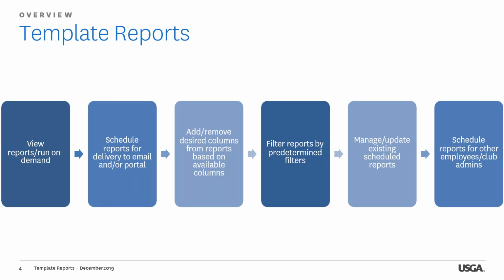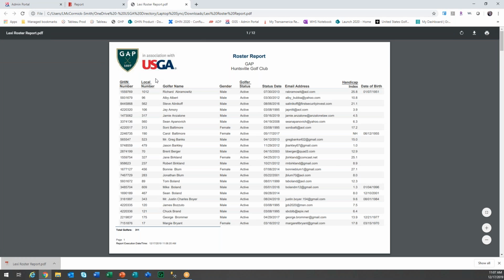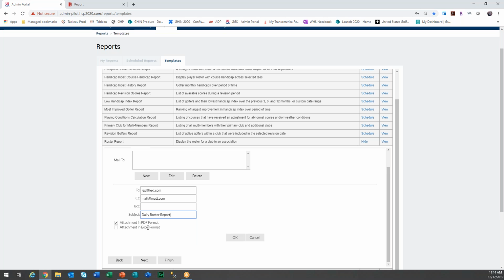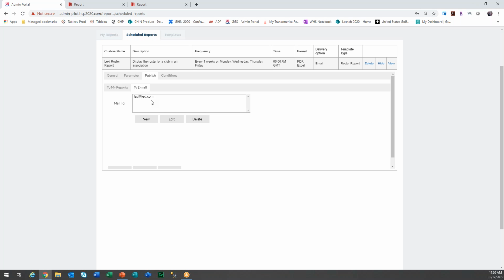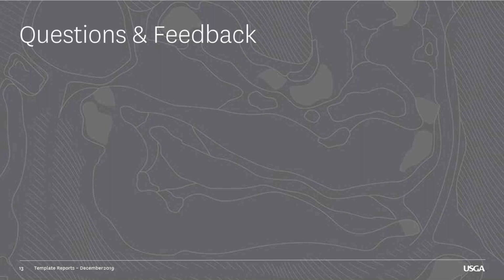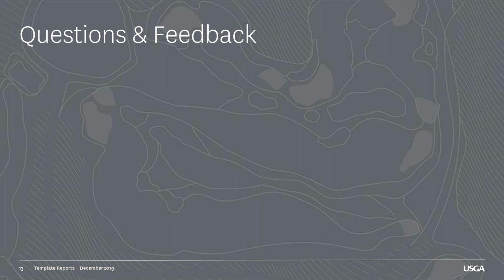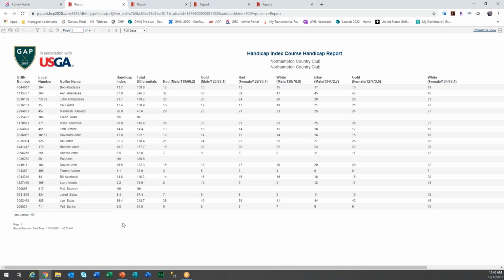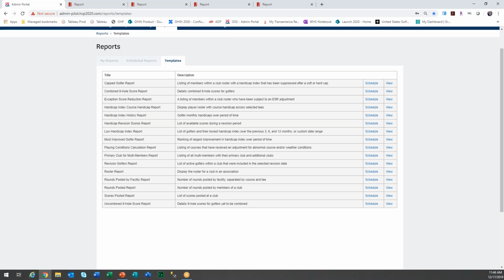Club Training Session: Template Reports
Training session for the new GHIN template reports.